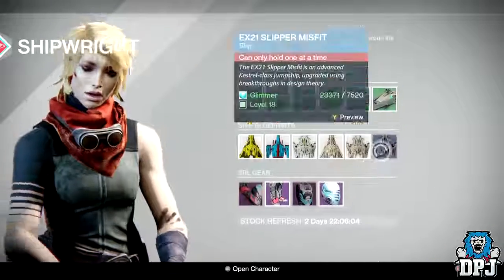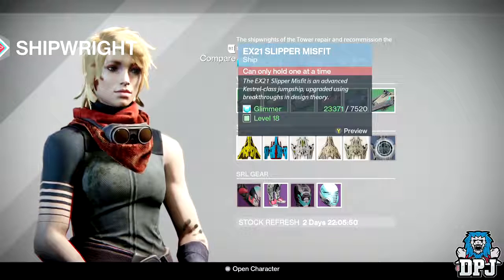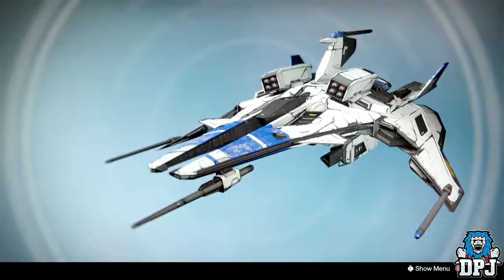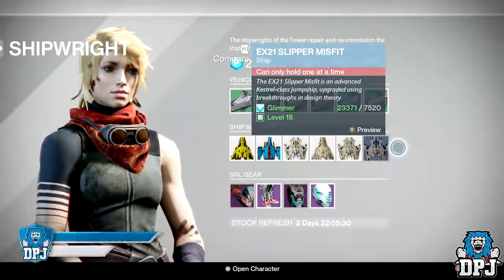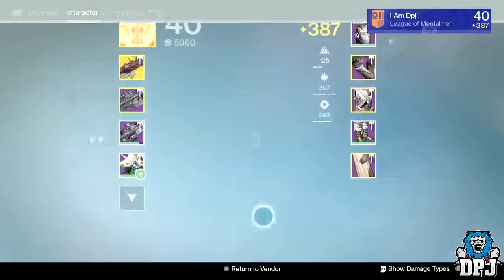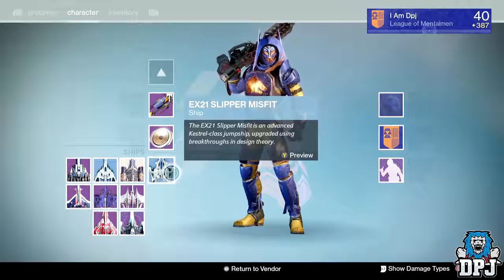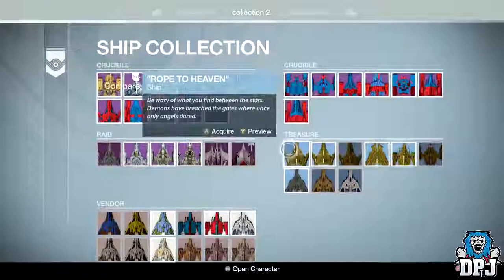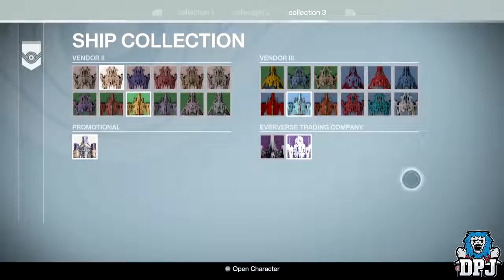Destiny How To Get The Best Looking Ship Ever!! IMO clip